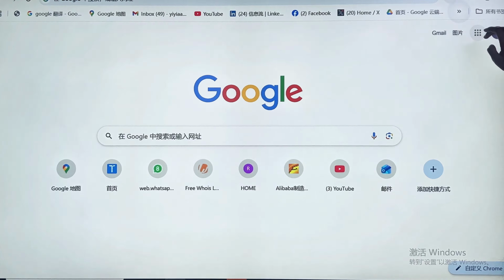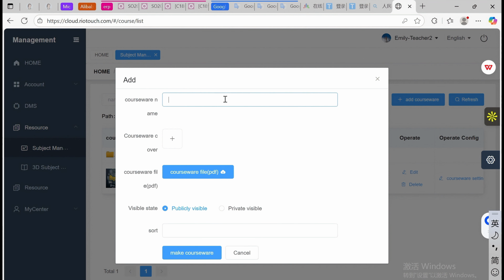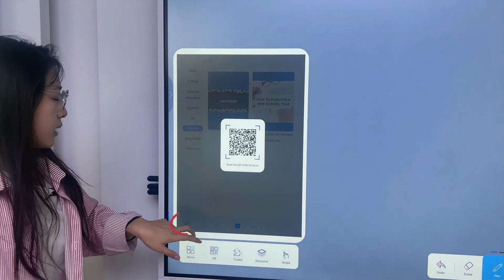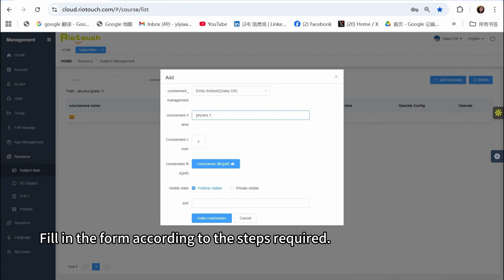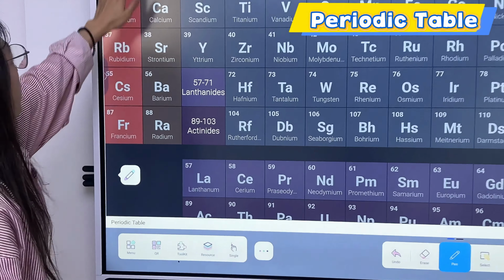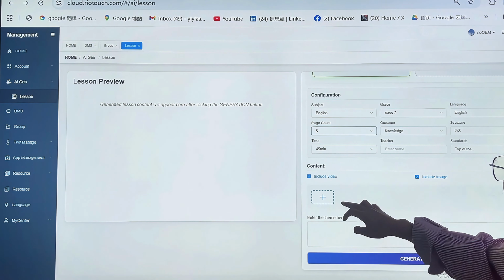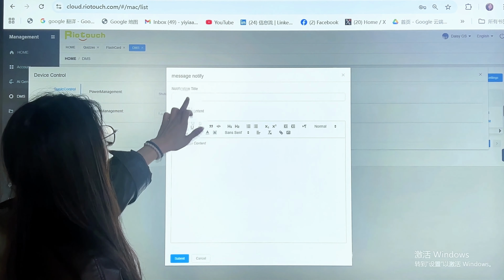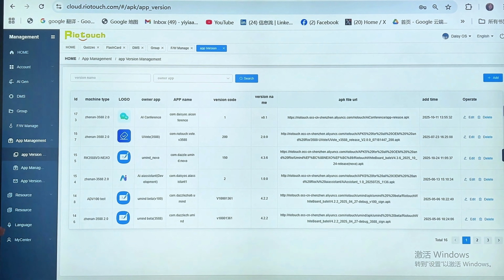Riotouch DMS Courseware Upload Test ✨ Efficient Remote Teaching Solution👩🏫